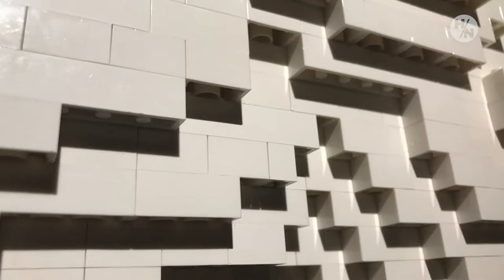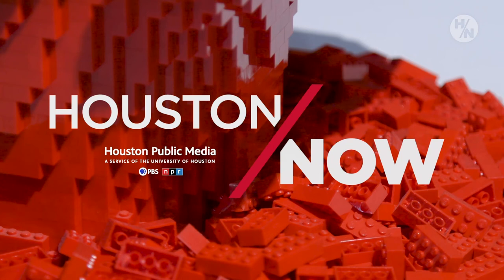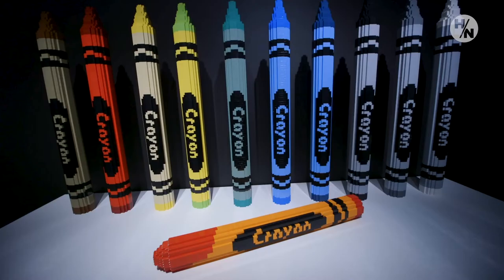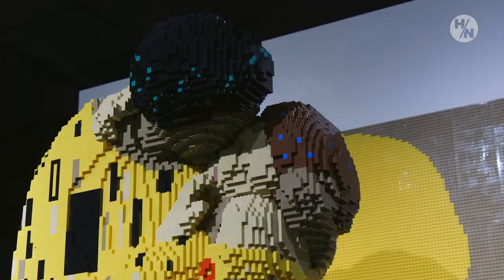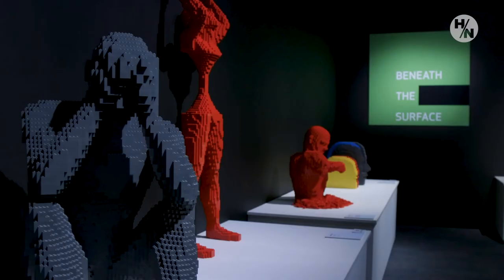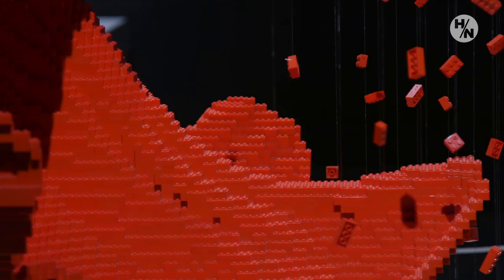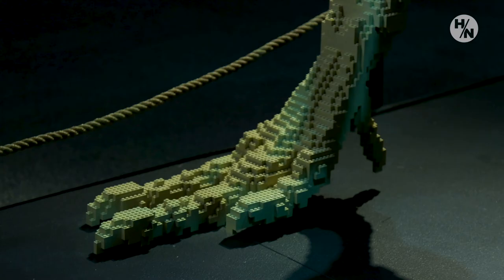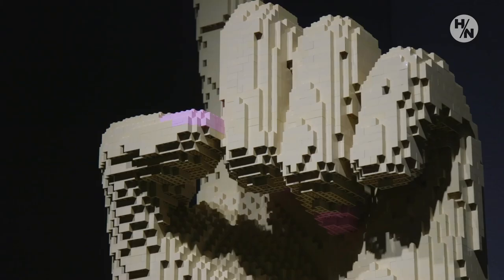The Art of The Brick: A LEGO Masterpiece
Artist Nathan Sawaya of Washington uses LEGO bricks to bring his colorful and provocative sculptures  to life, and we got to see them up-close at an exhibit at the Houston Museum of Natural Science.

The exhibit uses millions of LEGO pieces to recreate classic artworks such as the Mona Lisa, Michelangelo's statue of David, as well as many other famous pieces.

There's even a scale replica sculpture of a T-Rex that is straight out of Jurassic Park. Be prepared to see more than just a tiny LEGO house, and be inspired with your next LEGO building project or any artistic endeavor.

It might even help you out of a creative block. (pun intended)
Connect with Houston Public Media:
Houston Public Media is a service of the University of Houston